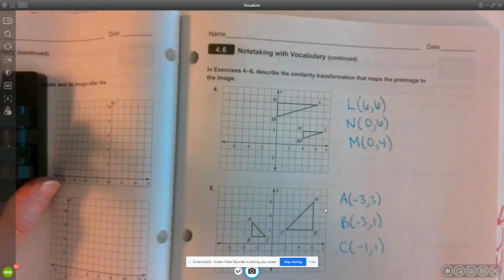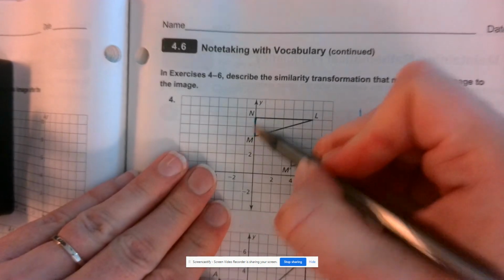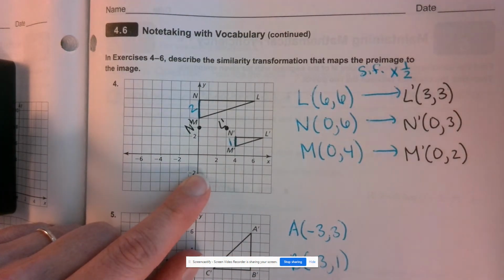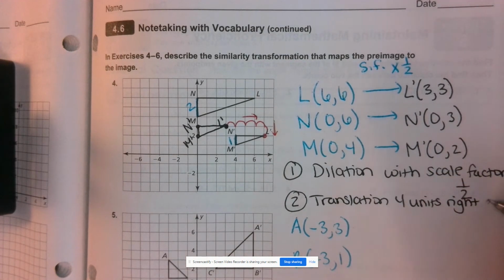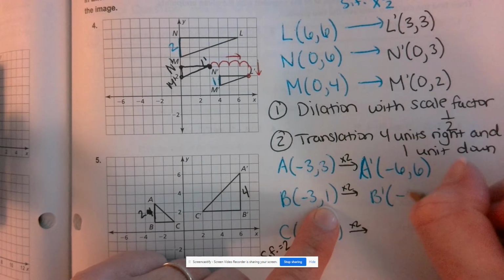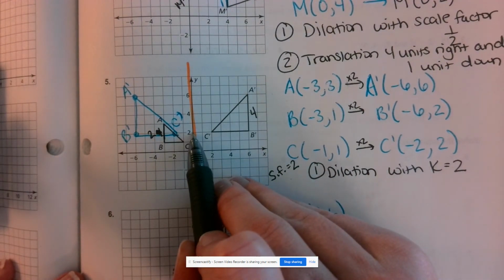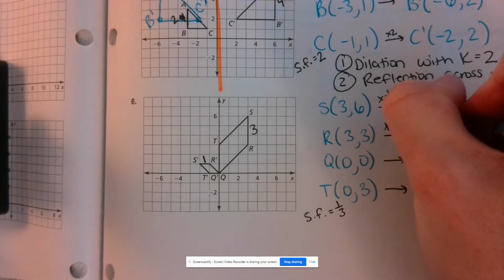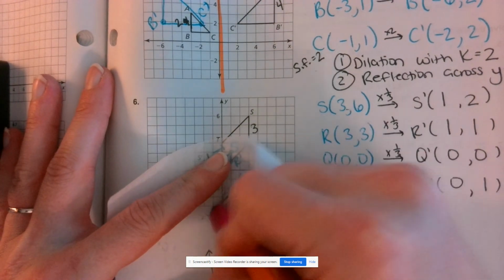4.6: Extra Practice #4-6